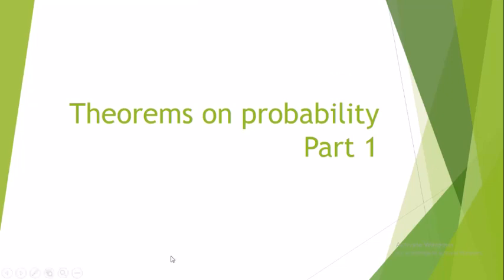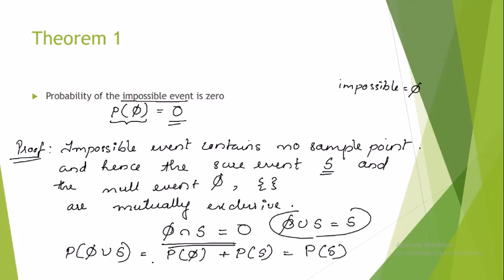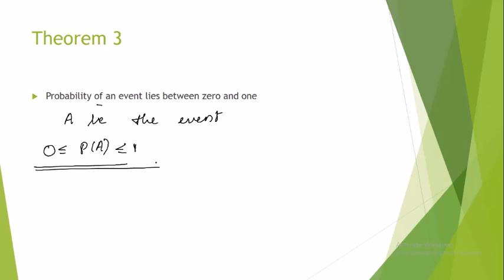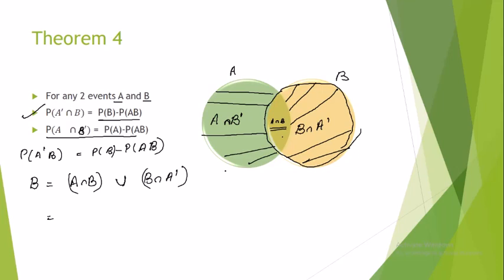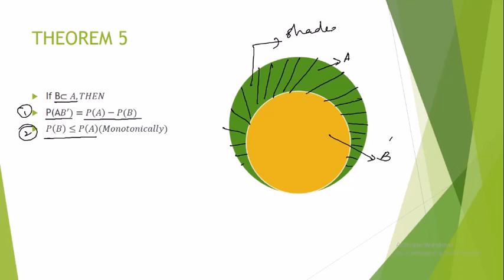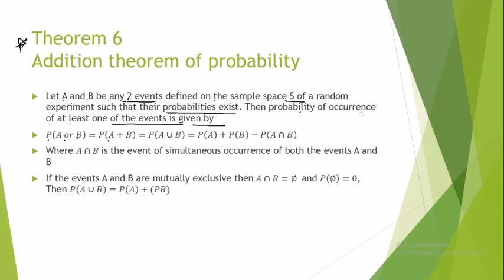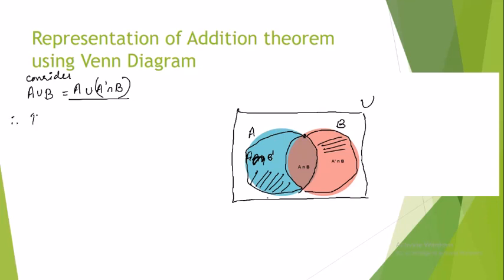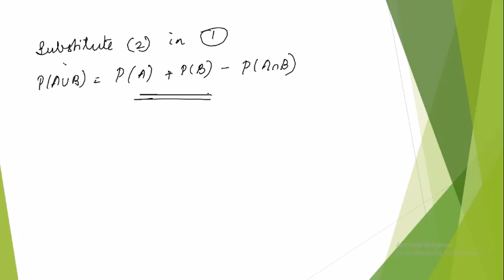Theorems on Probability: part 1